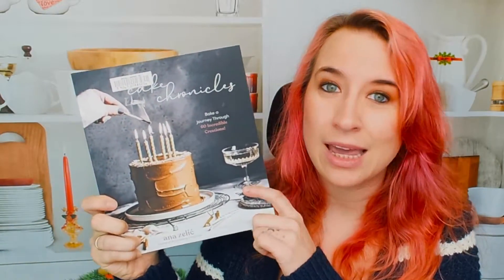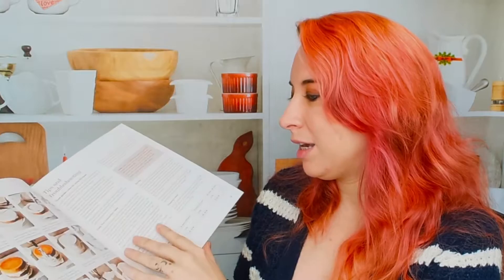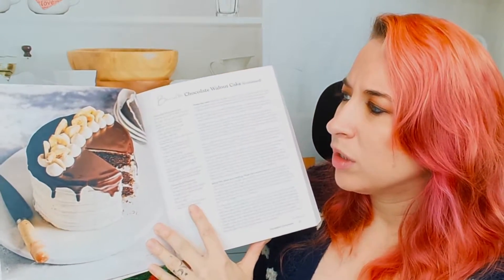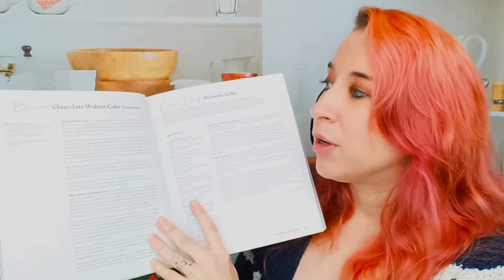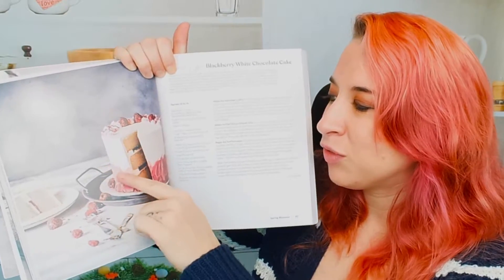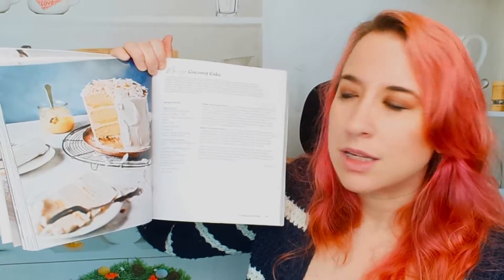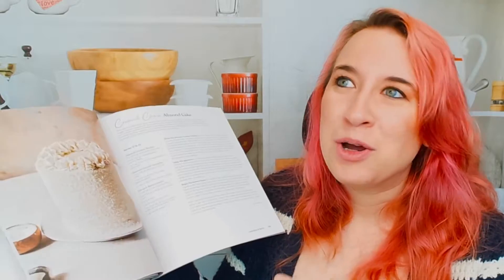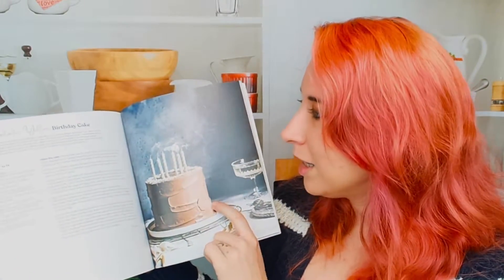Cookbook Preview: The Cake Chronicles: Bake a Journey Through 60 Incredible Creations! by Ana Zelic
My cookbook preview and look through of  Ana Zelic's 2021 cookbook "The Cake Chronicles: Bake a Journey Through 60 Incredible Creations!"